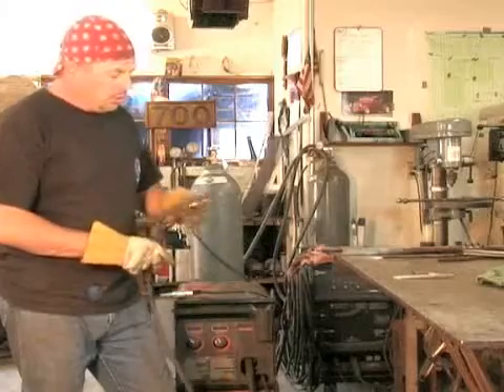How to Change a Welding Tip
How to Change a Welding Tip. Part of the series: How to Use & Maintain Welding Equipment. Learn how to change the welding tip on a welder in this free educational video.